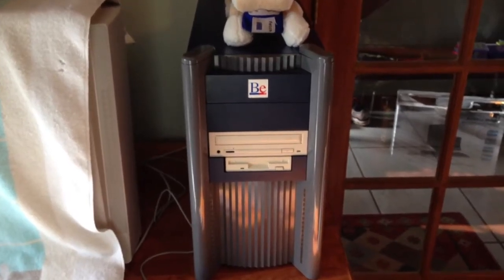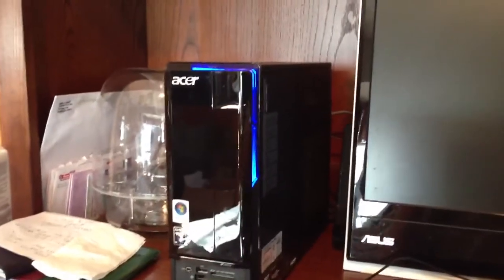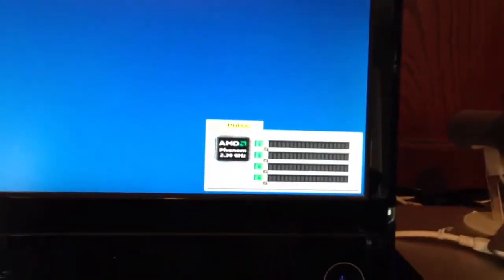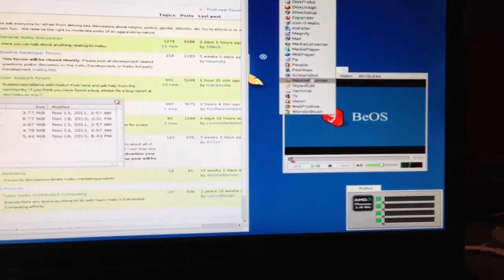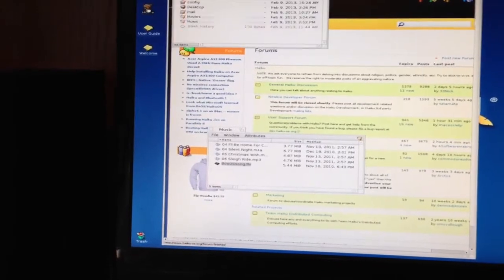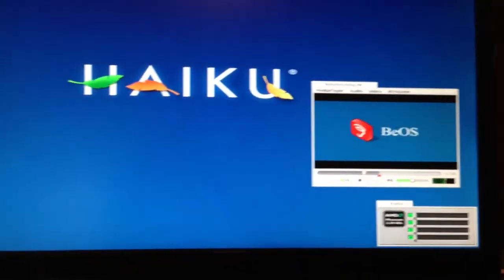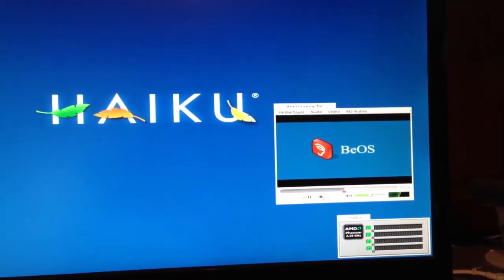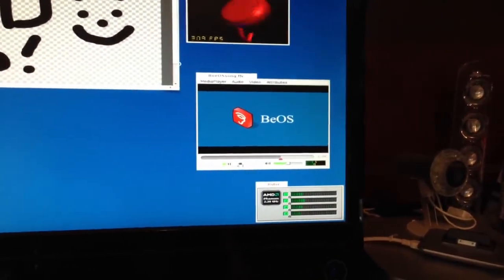HaikuBox AMD Phenom 2.3 Quad running HaikuOS R1A4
HaikuBox AMD Phenom 2.3 Quad running HaikuOS R1A4. Acer AX1300 with 4GB Ram connected to 24" LCD.